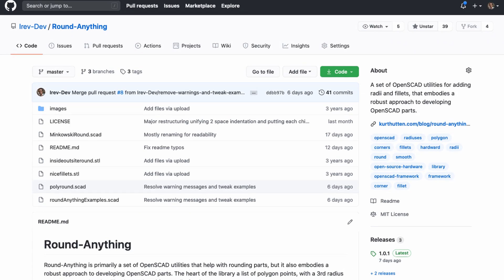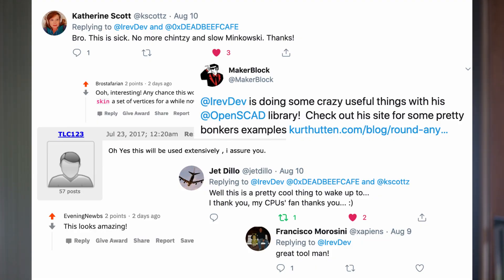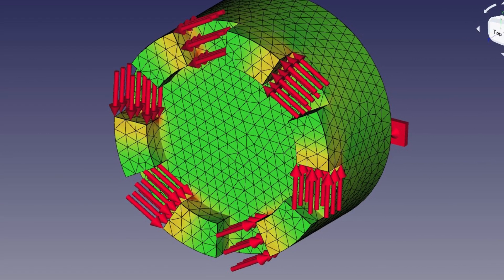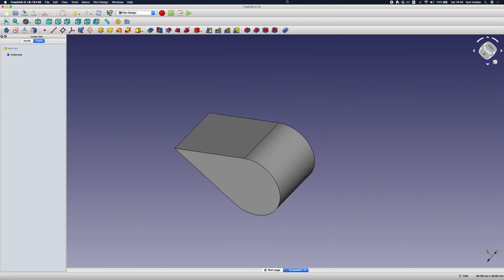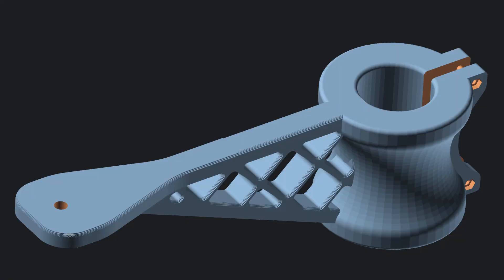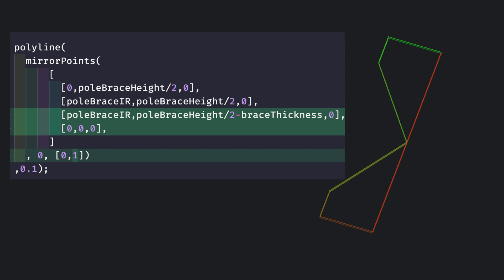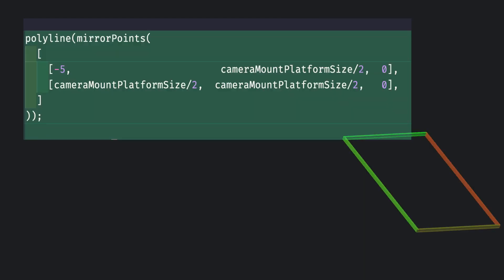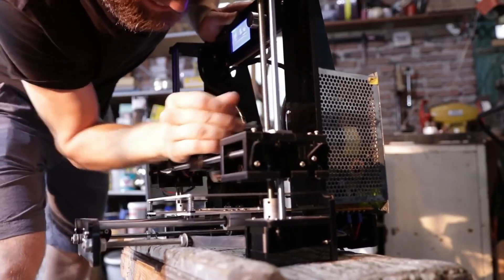Round Anything Openscad - Making fillets easy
If you've ever struggled with rounding corners (internal corners in particular) than this library is for you.

Round-Anything is primarily a set of OpenSCAD utilities that help with rounding parts, but it also embodies a robust approach to developing OpenSCAD parts. I built this library to solve some of my own struggles with rounding and OpenSCAD as radii, internal radii, in particular, can be a real pain to add in OpenSCAD. And the more you move away from shapes with 90 degree angles, the more difficult it becomes, effectively putting a complexity ceiling on parts you can produce in OpenScad. Because of how important radii in both making an appealing and strong part, reducing stress concentration etc. A library that focuses on radii as a core principle makes for a solid foundation for your parts. Furthermore, the heart of the library revolves around the polygon, this is because we're leveraging the battle-tested paradigm of extruding from 2d sketches of most CAD packages. I can't imagine making an OpenScad part without Round-Anything.